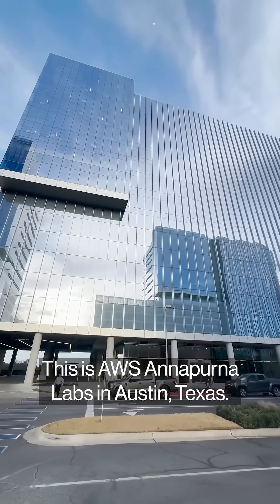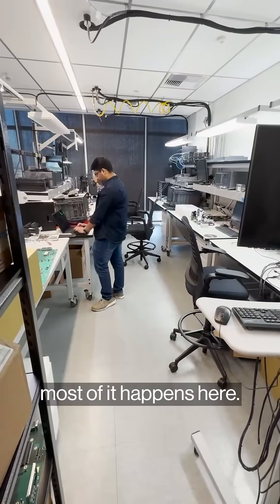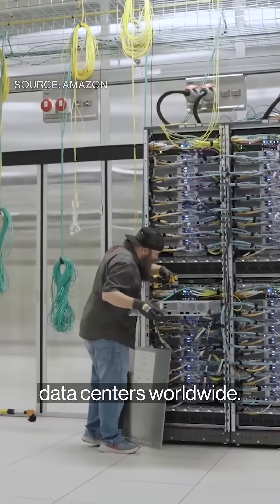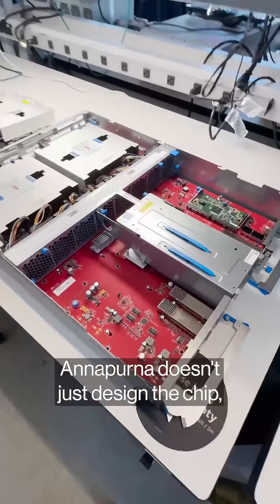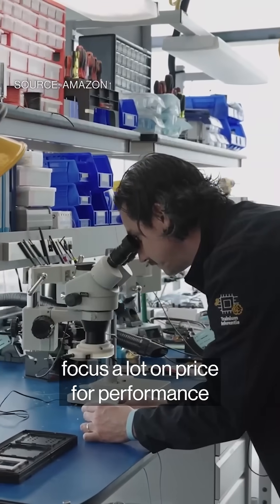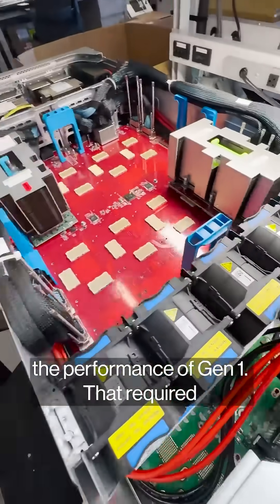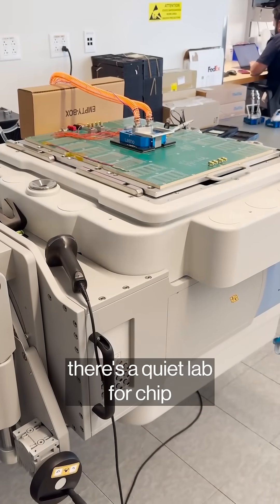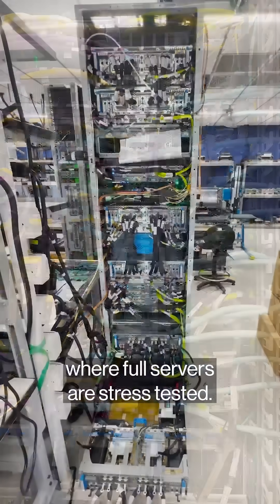Inside Amazon's AI chip lab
We go inside Amazon's AI chip lab in Austin, Texas, where the AWS Annapurna Labs unit designs, improves and engineers the chip to the server. Bloomberg's Ed Ludlow gets hands-on with Trainium2 ahead of a big data center launch